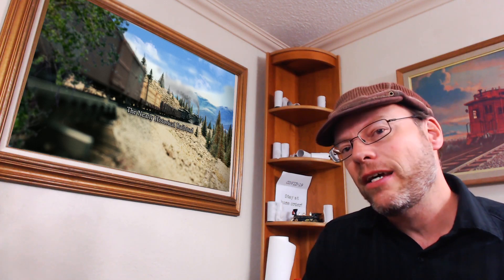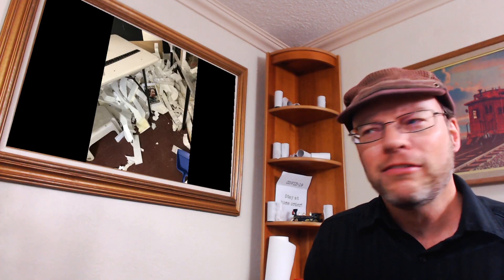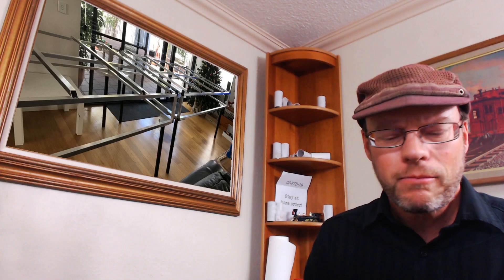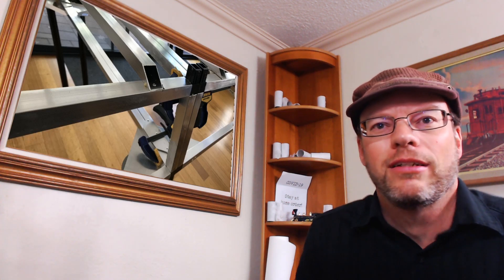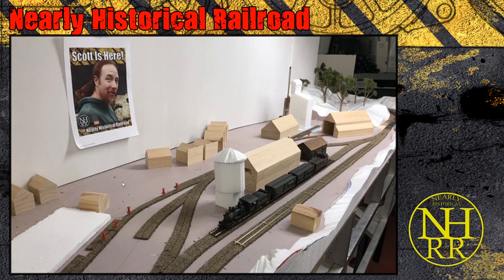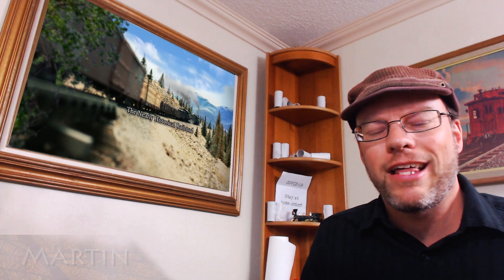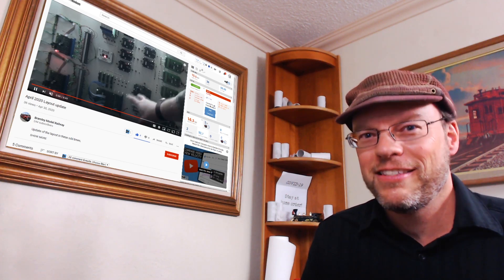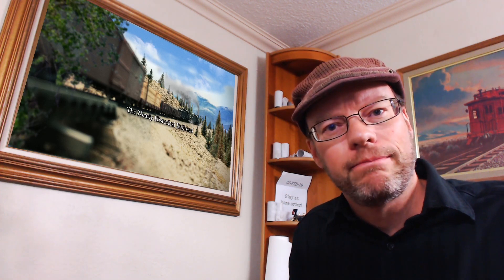Model Railroad Benchwork like none other! Subscribers that found Scott!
My intro is completely different this time. Because I can.
I was really surprised at how one of my subscribers is doing his benchwork.
In this video a couple other model railroaders found Scott and sent me pictures.
And some video! I was excited about that.

One of them is Chris from Western Australia!
Chris is doing benchwork in a way I have never seen or heard of before.

And the other is Martin from the UK.
Martin sent me a link to a video where he has found Scott.

Please go and watch all of Martin's video. Tell him I sent you.

At some point we will get back out to the train room and get some more normal videos coming.
In the meantime please enjoy this one and be safe.